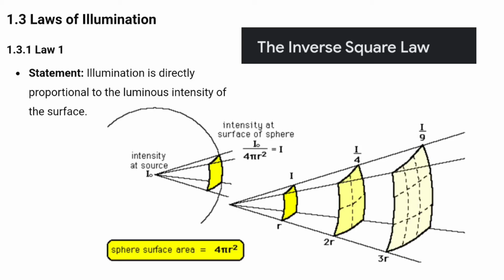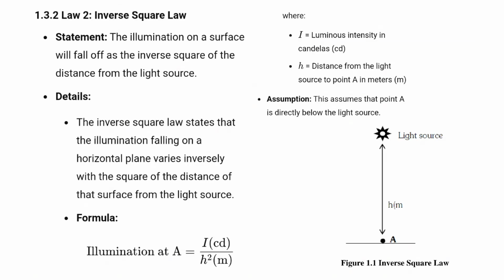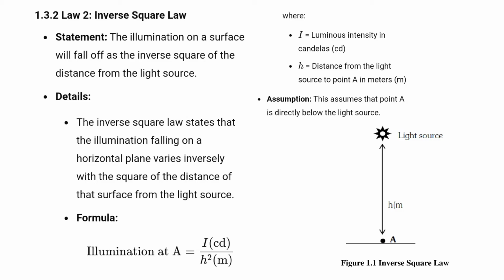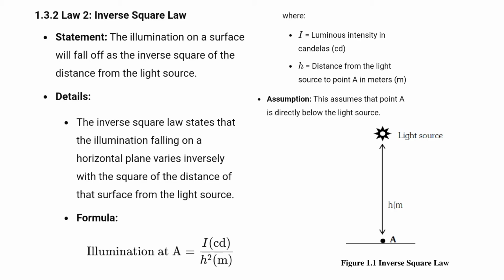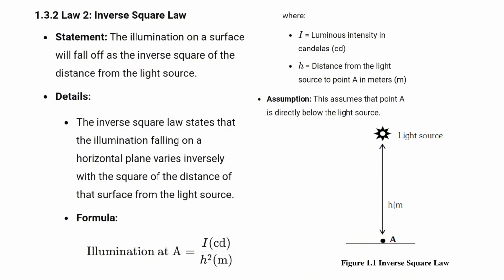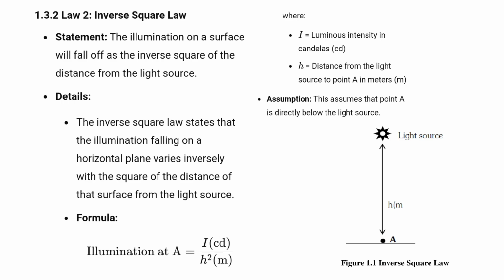Laws of Illumination